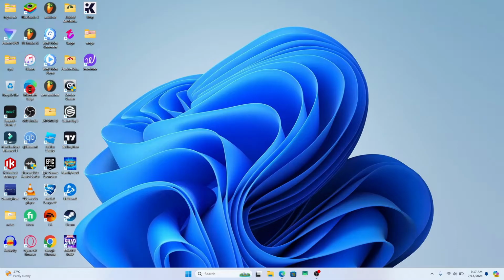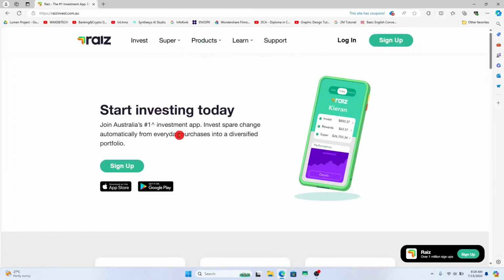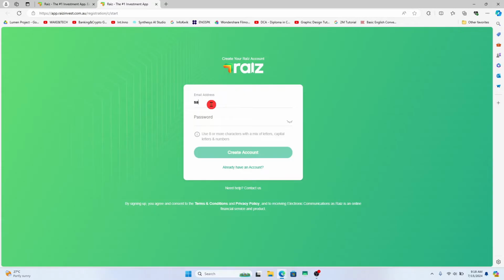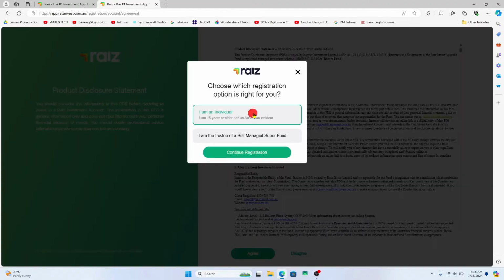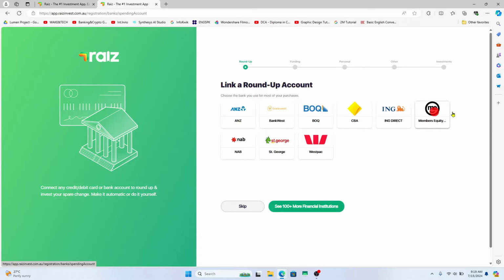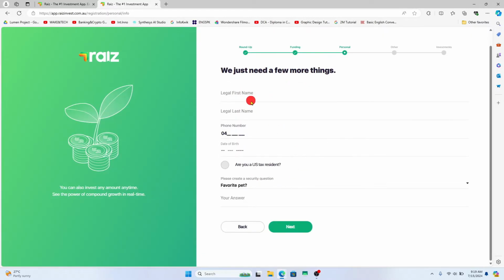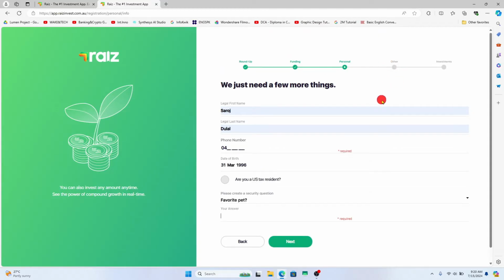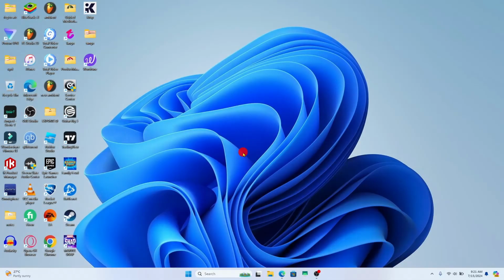How to Sign up a New Account on Raiz Investment? Create a New Account on Raiz Investment on PC 2024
In this video, we’ll walk you through the entire process of creating a new account on Rais Investment. Whether you’re a first-time investor or looking to diversify your portfolio, this tutorial will help you get started with ease.